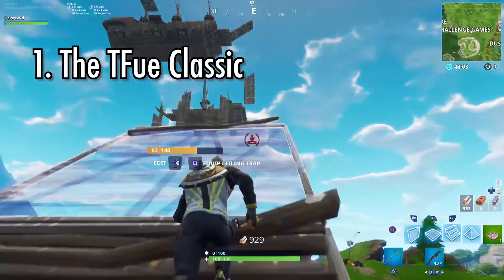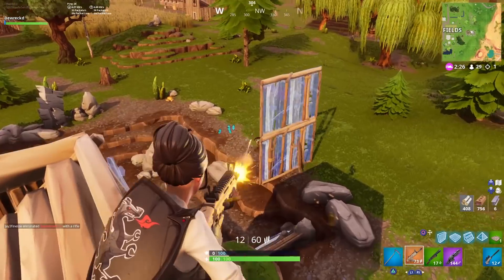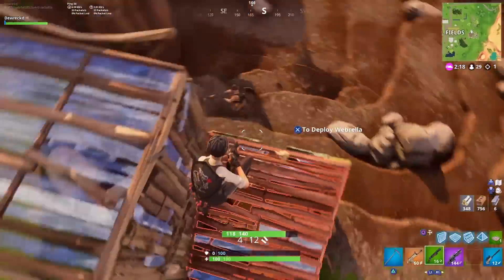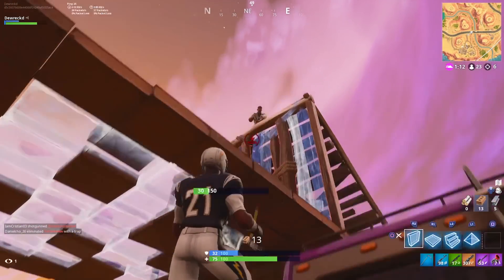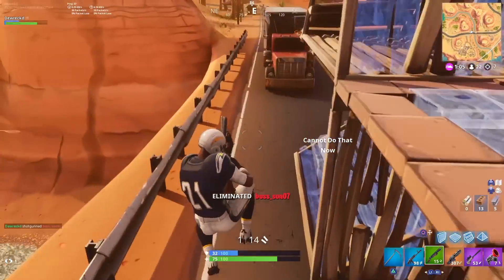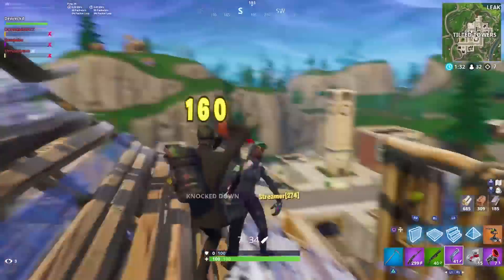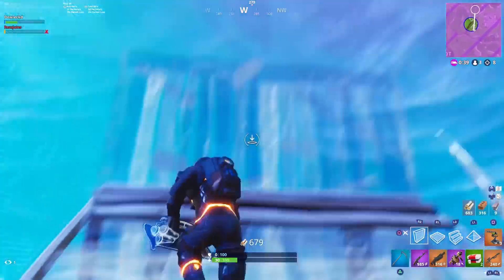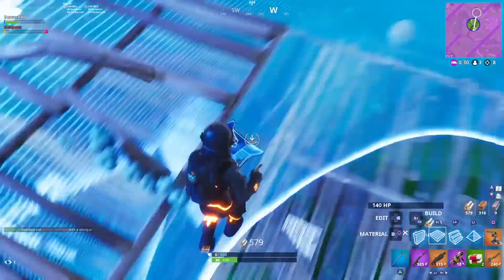5 BEST Tips for the Winter Royale Tourney! (Fortnite)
In this video, you'll learn 5 of the best fortnite tips and drills to practice for fortnite's winter royale tournament. I'll be covering some aggressive build strats, end-game scenarios, and a rocket bug.